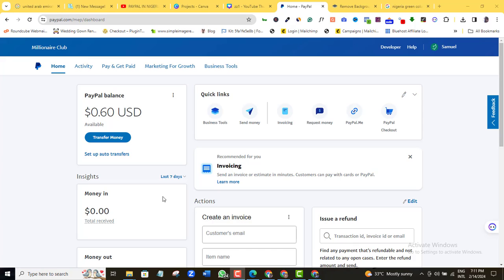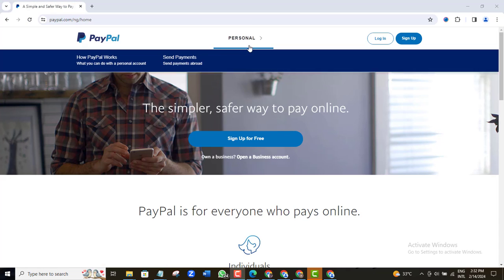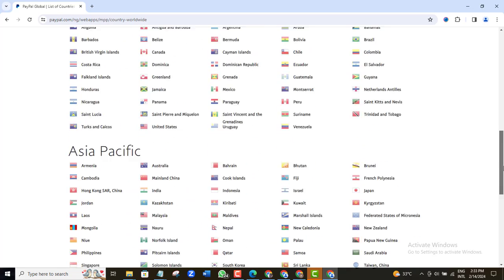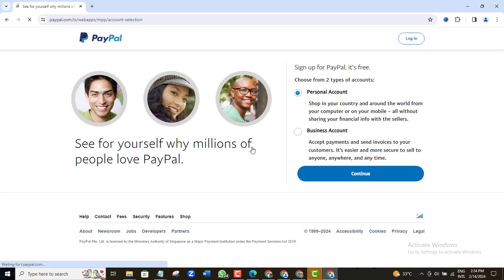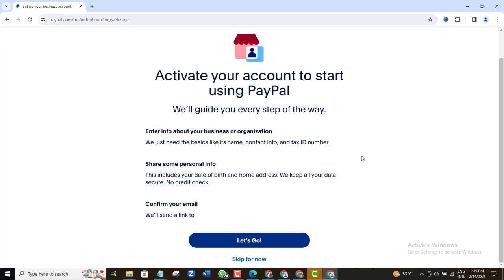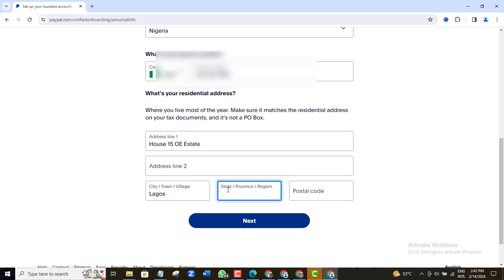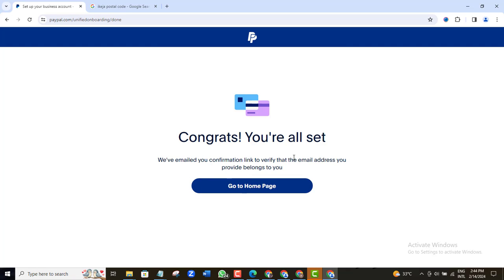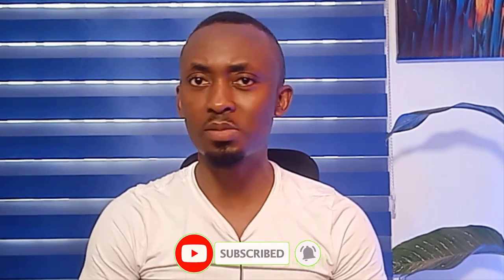How To Create A PayPal Account In Nigeria In 2024 | Send & Receive Funds Via PayPal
This is how to open a verified PayPal account In Nigeria and other countries in 2024. The PayPal account I show you how to create in this video is safe, has no ban, and is verified. You can use this PayPal account to receive, send, and make payments.

✅Chat me on WHATSAPP(Chat only please)

Video Related Keywords(Please Ignore)
how to make money online
how to create a paypal account that receives money in nigeria